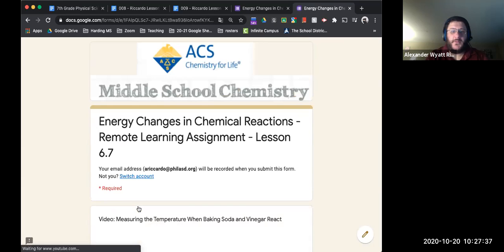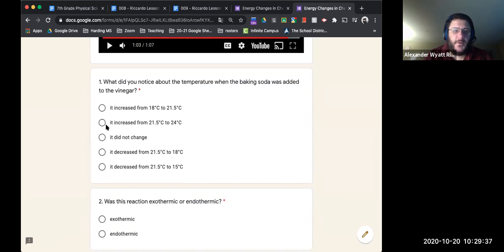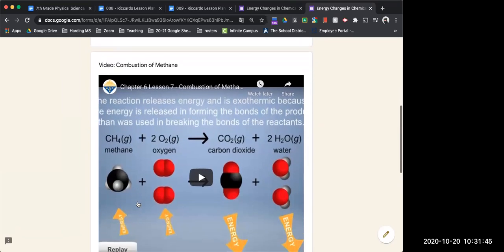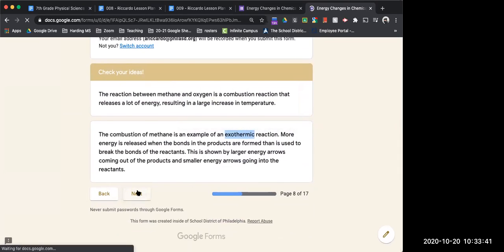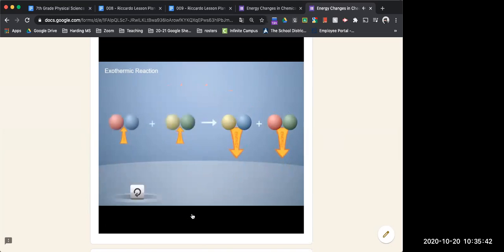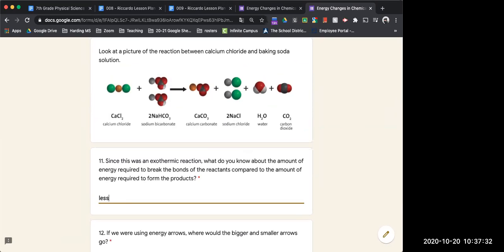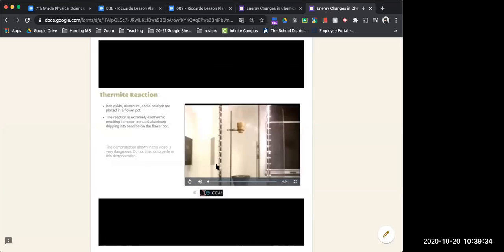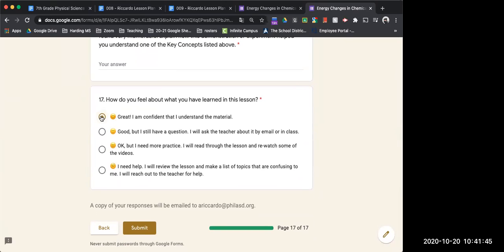Energy Changes in Chemical Reactions - Riccardo Demo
Remote Learning Assignment - Lesson 6.7
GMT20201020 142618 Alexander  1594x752